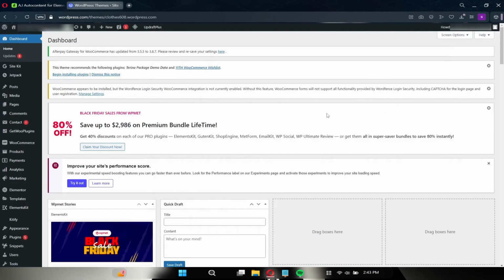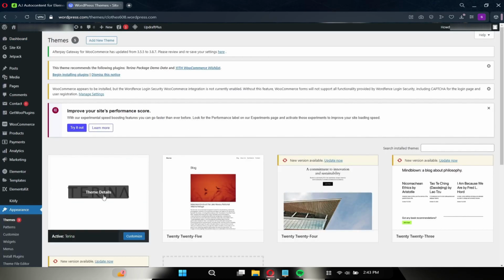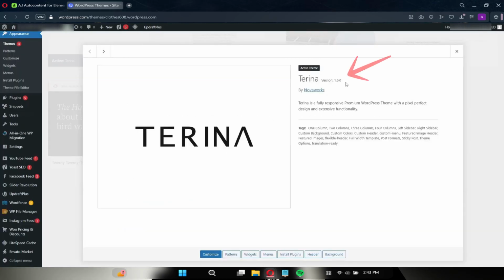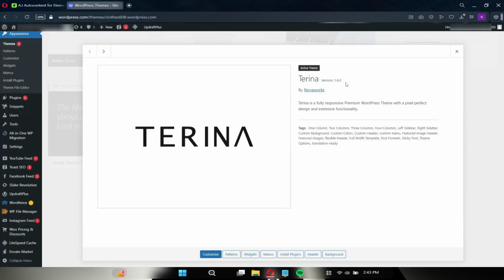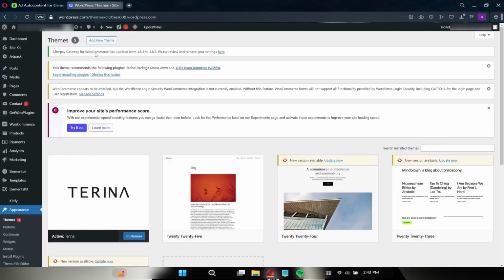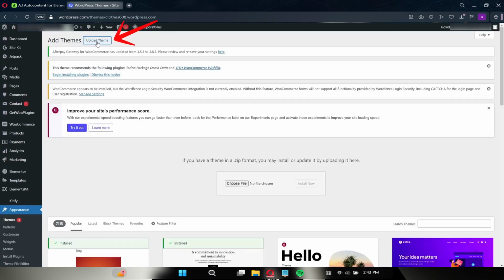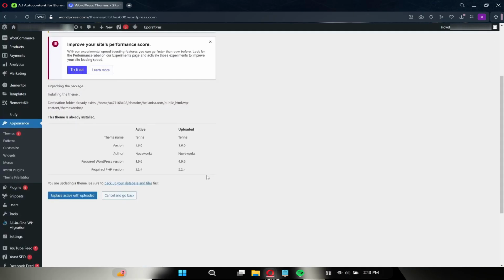How to Update Your ThemeForest WordPress Theme (2026) | Step by Step Guide ✅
Using a ThemeForest theme and want to update it safely in 2026? In this step-by-step guide, I’ll show you how to download the latest theme files from ThemeForest, install updates properly, and protect all your customizations. Learn how to use Envato Market Plugin, back up your website, and update your premium WordPress theme without breaking your site. Follow this tutorial to keep your ThemeForest theme secure, optimized, and fully up to date.